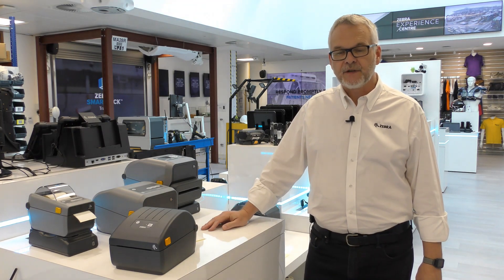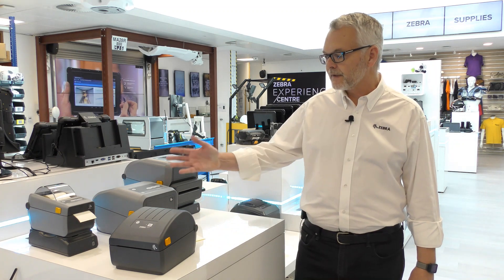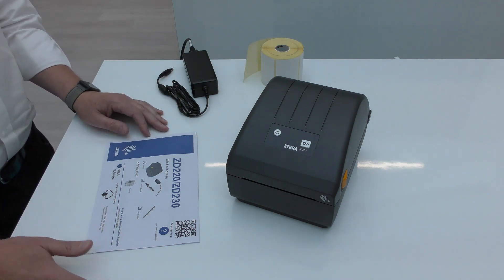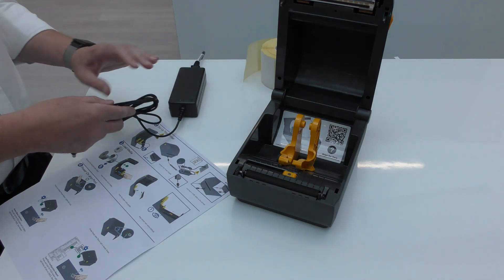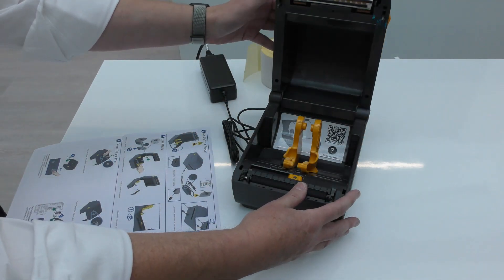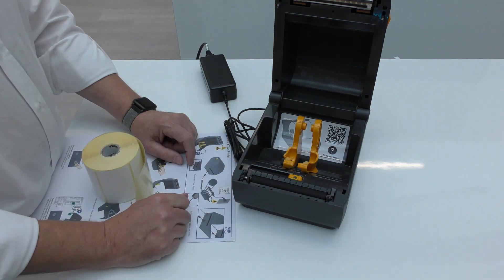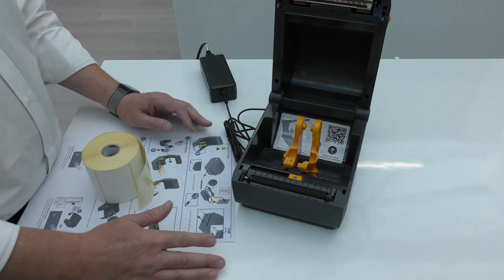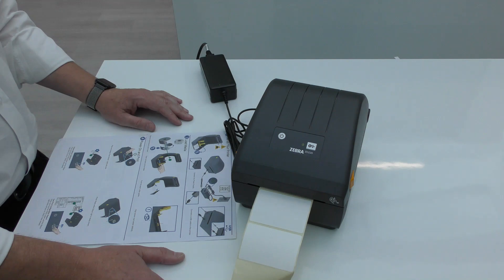Setup of the new ZD200 Series Desktop Printers from Zebra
Our Regional Product Manager, Richard Hughes-Rowlands, provides an overview of how to setup the new ZD200 Series of Desktop Printers from Zebra.